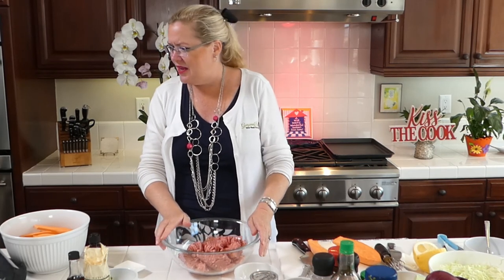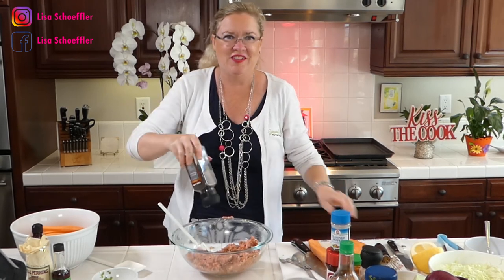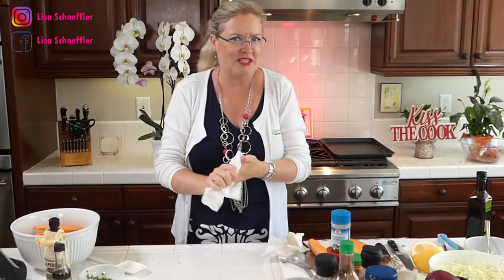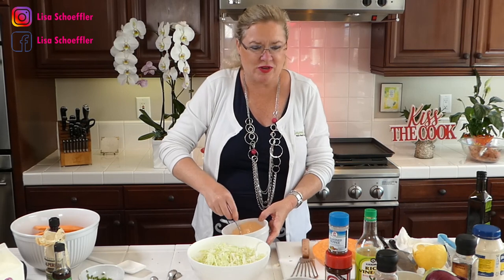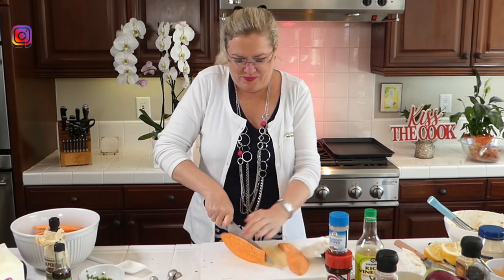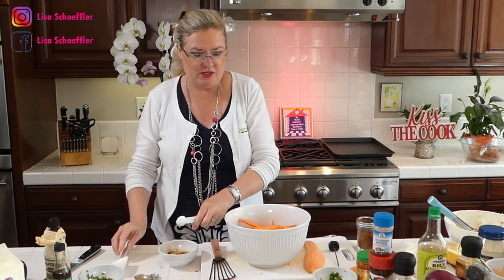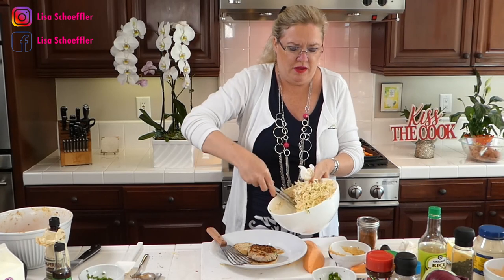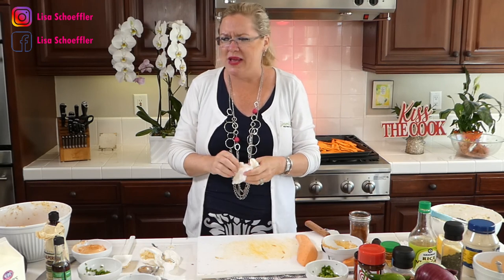How to Make Sesame Pork Burgers / Spicy Slaw and Sweet Potato Fries 9-2-20 Lisa's Recipe of the Day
Lisa's unparalleled style makes this excellent burger even better. She will show you how to make Sesame Pork Burgers with Spicy Slaw and Sweet Potato Fries. On the grill or in the kitchen this burger will surprise everyone!